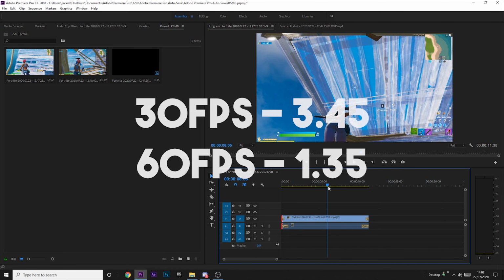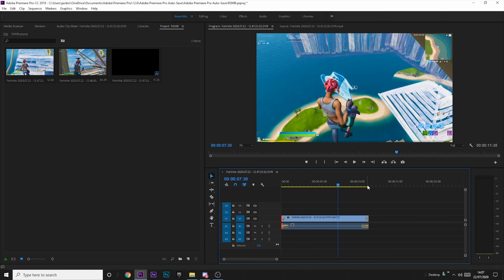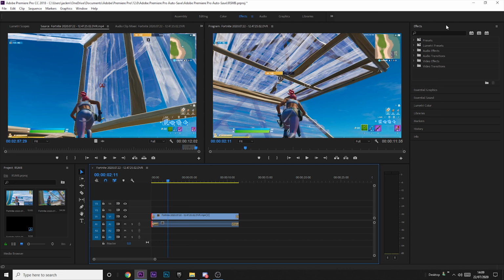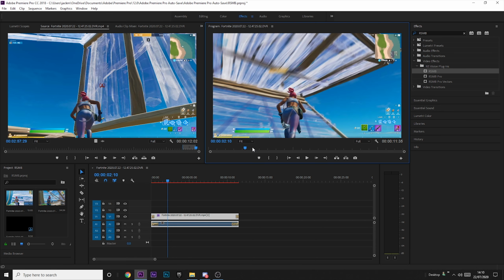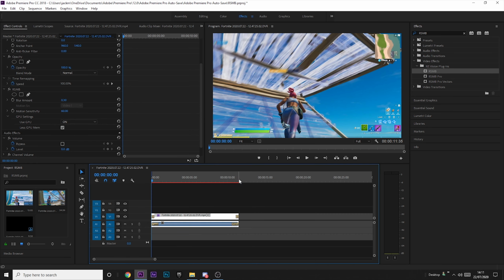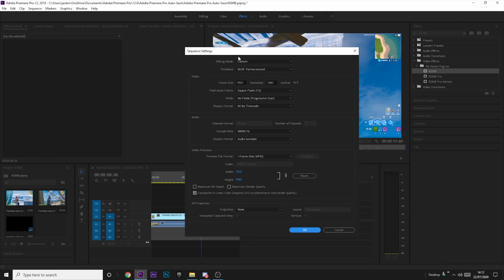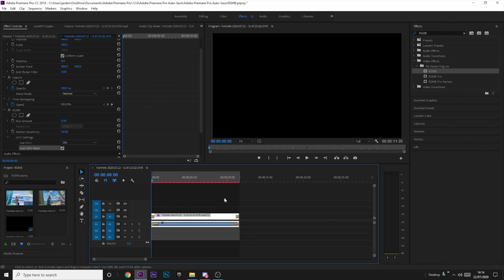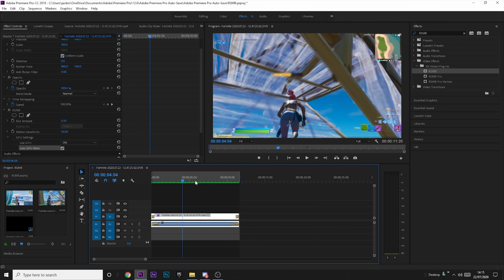the BEST RSMB settings for a FORTNITE MONTAGE (RazorX, LMGK) - Premiere Pro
the BEST RSMB settings for a FORTNITE MONTAGE (Edit Like LMGK) - Premiere Pro
a lot of people have asked for rsmb settings, so i decided to show off my personal favourite settings. hopefully the video is helpful, and if it is, drop a like and subscribe to support me (: